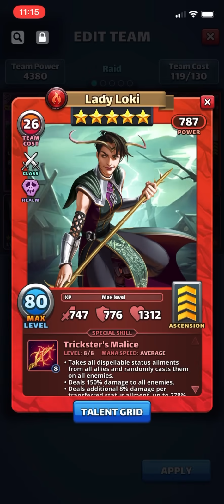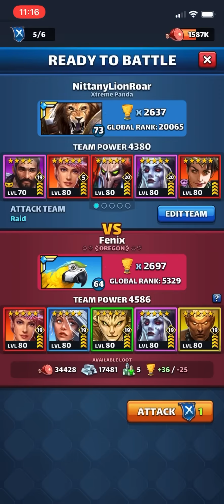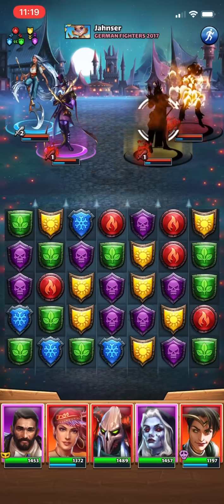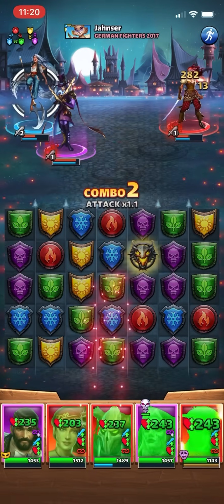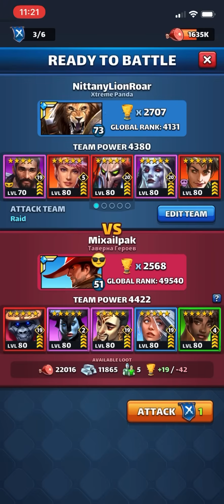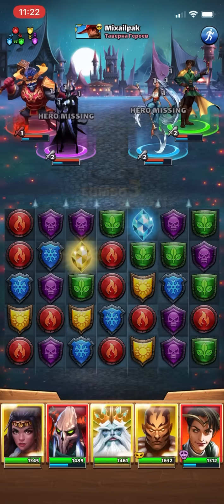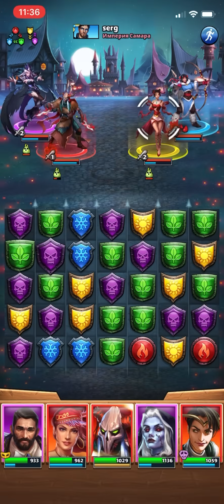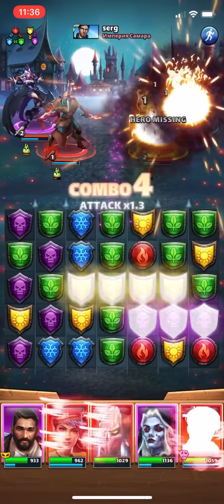E&P How Good is Lady Loki??? - Test Run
NittanyLionRoar tests our Lady Loki to see how she does. Is she worth maxing and using?